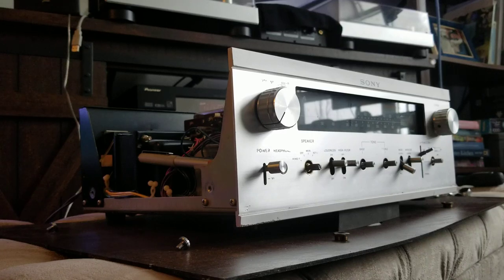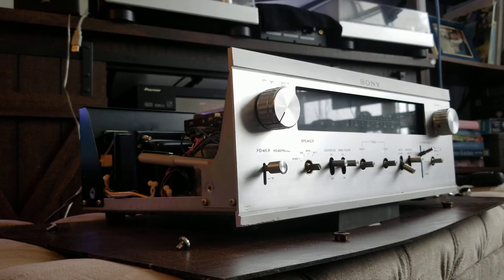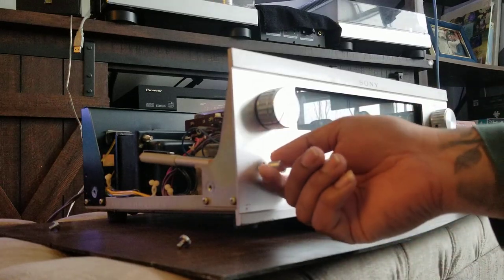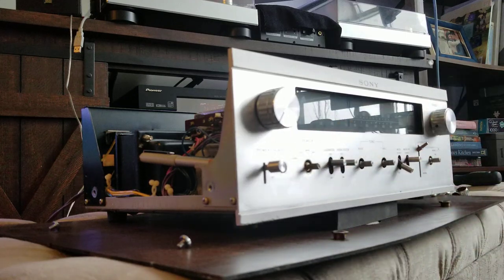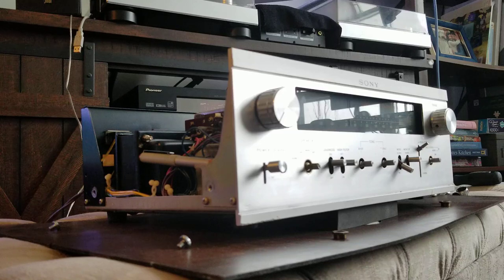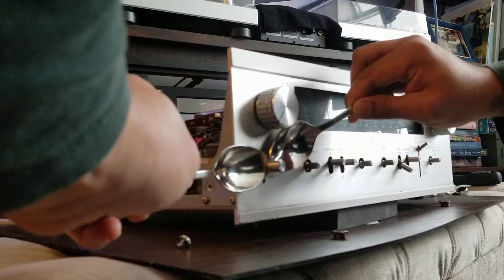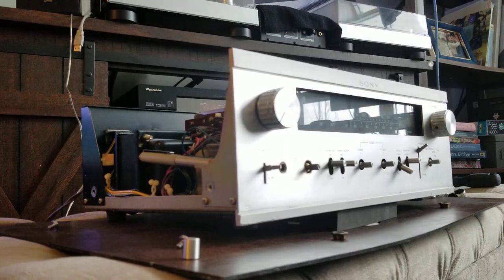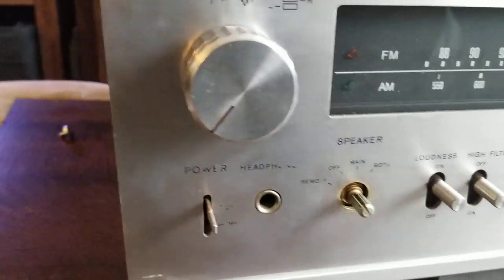HOW TO REMOVE VINTAGE RECEIVER KNOBS WITH SPOONS!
A quick tutorial on how to remove those stubborn vintage reciever knobs with a spoon!